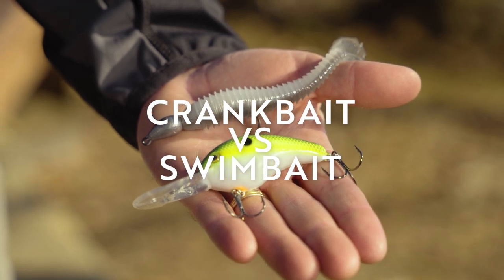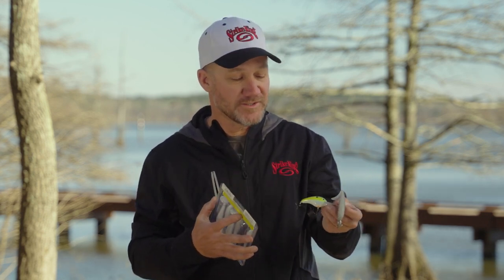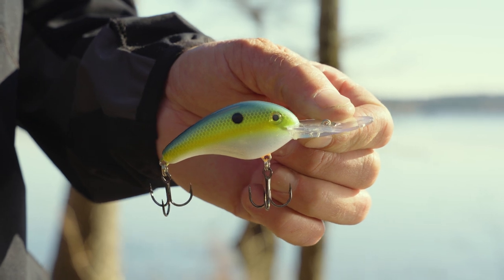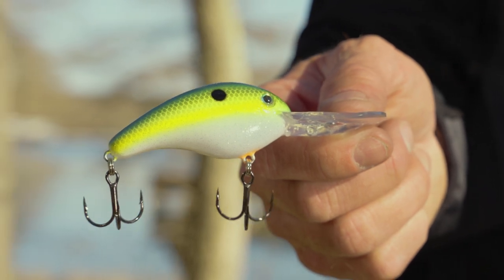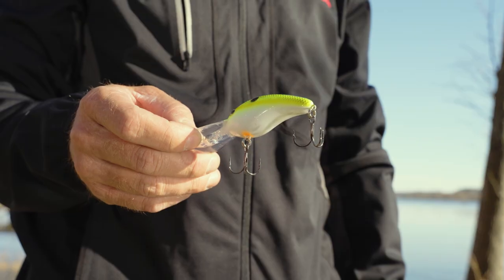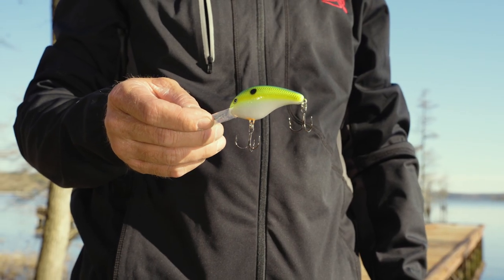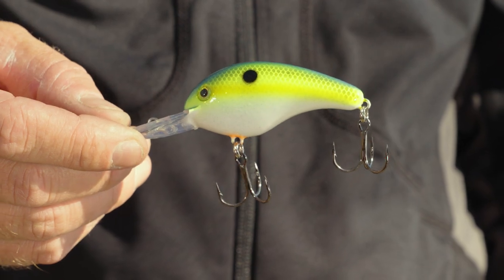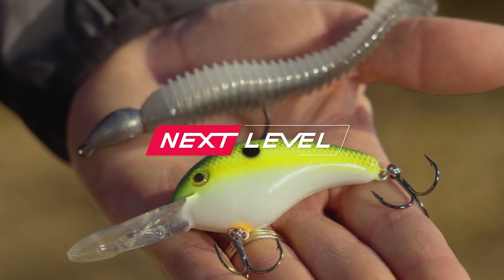Throwing a Crankbait vs. a Swimbait During the Spawn and Shad Spawn - Brent Chapman [NEXT LEVEL]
Brent Chapman takes us through the key differences and applications of a crankbait vs. swimbait during the end of the spawn into the shad spawn.